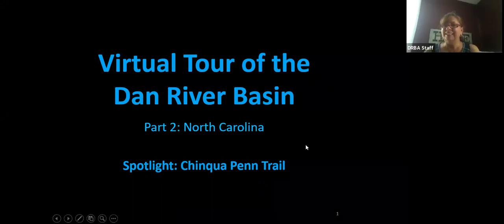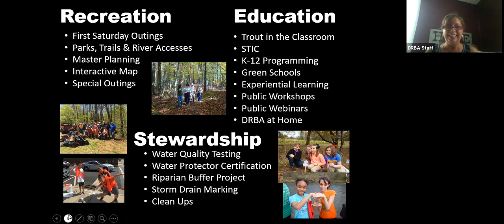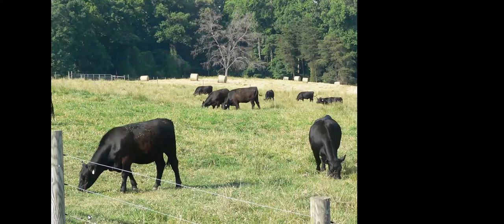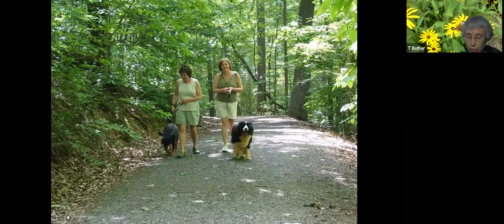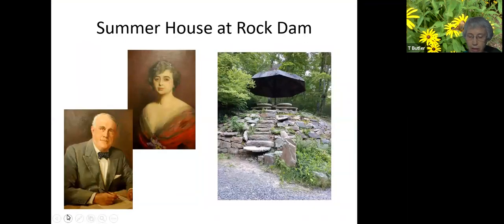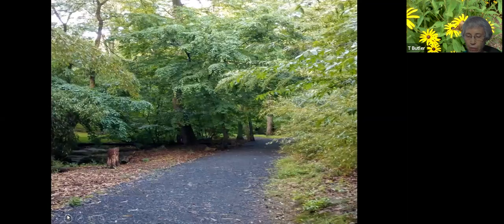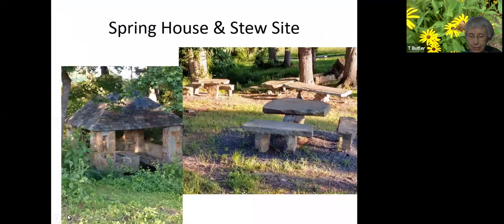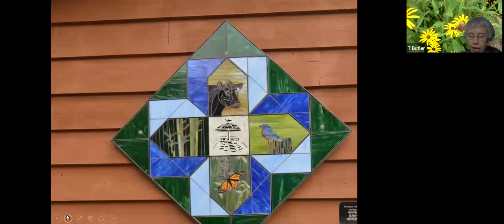Spotlight Chinqua Penn Trail/Virtual Tour of the Dan River Basin, Part 2 NC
Due to technical difficulties, the Chinqua Penn Trail was not included in the "Virtual Tour of the Dan River Basin, Part 2 North Carolina" webinar. We were able to record it after the webinar and you can view the presentation below.